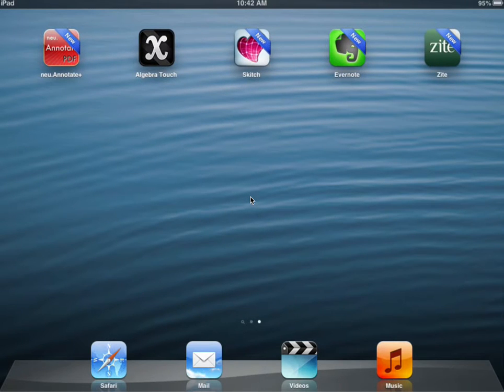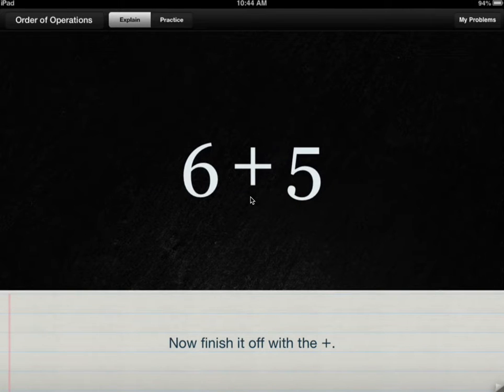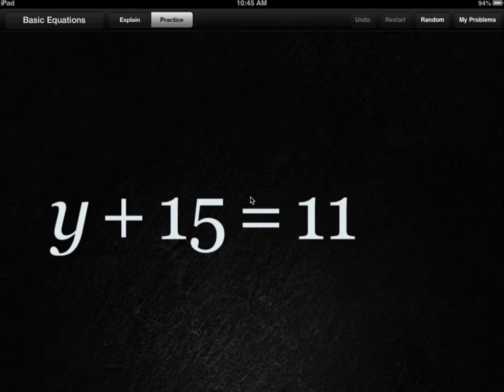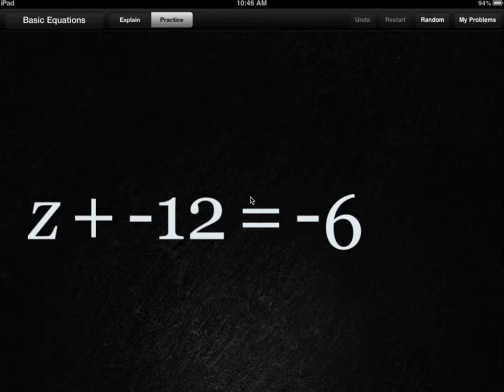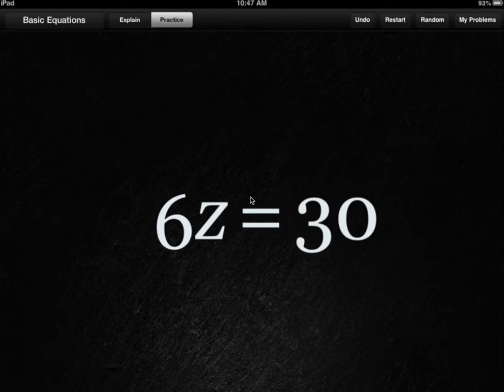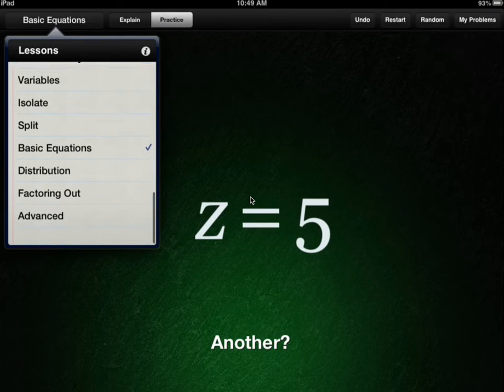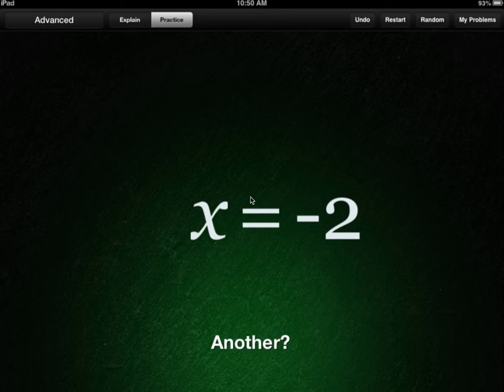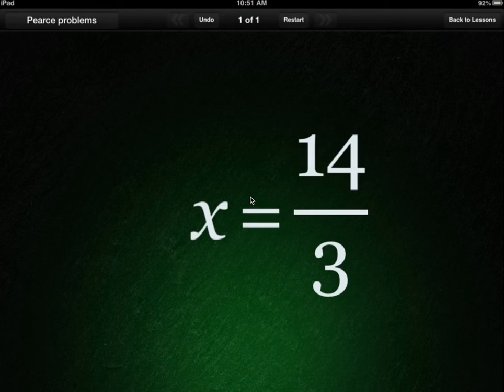Algebra Touch - Fun & Easy K-10 Math iPad iOS App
Algebra Touch by Regular Berry is a fun and easy way for students in elementary and middle years to learn order of operations, like terms, solving equations, distribution, common factoring and more!  Kyle Pearce from Tap Into Teen Minds introduces you to this very affordable math app that your child/students will enjoy.  for more Math and other Education Technology apps for iOS iPad and Android.